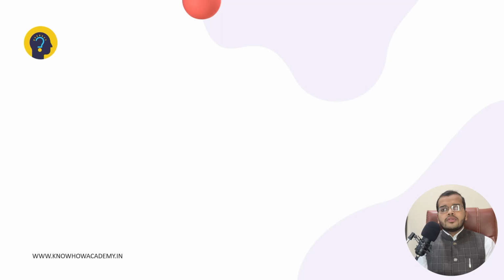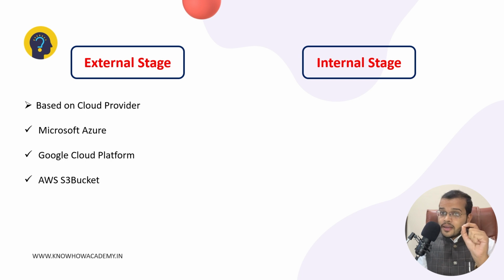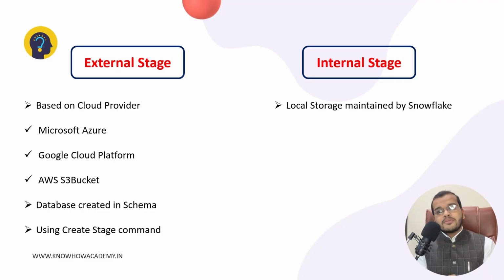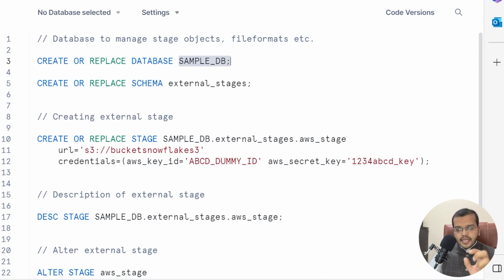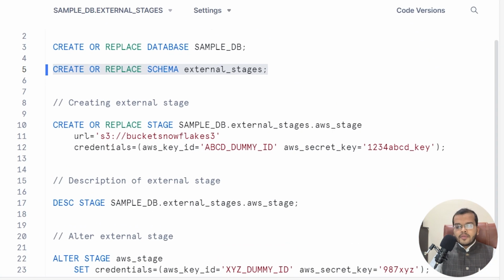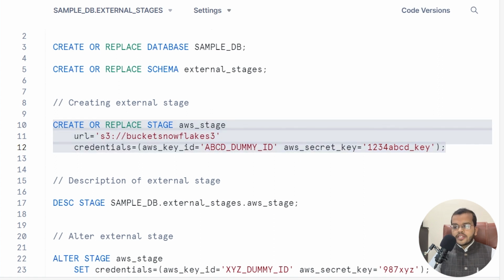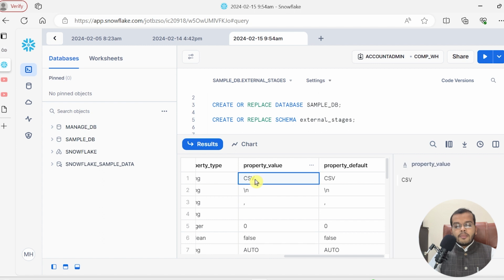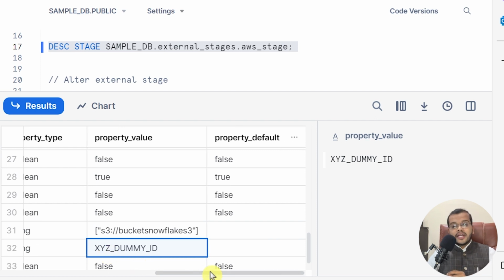Snowflake Stages: Create, Manage, Optimize | KnowHow Academy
In this Snowflake Stages: Create, Manage, Optimize | KnowHow Academy video, we delve into Snowflake stages, drawing parallels to designated parking spots for efficient data handling. We introduce external stages linked to major cloud providers and internal stages tailored for on-premises storage. The tutorial walks through the creation of an external stage, specifically an AWS S3 bucket, along with the process of altering it to update credentials. Upcoming videos will focus on data loading techniques.

Time Stamp:
00:00- Introduction
00:27- Real-Time Problem Statement
01:48 - What are stages in Snowflake?
02:34 - Types of Stages
05:26 - Creating Stages in Snowflake
09:34 - Altering a Stage